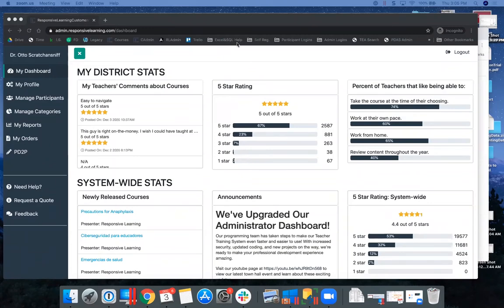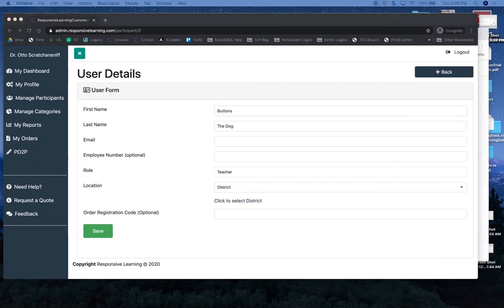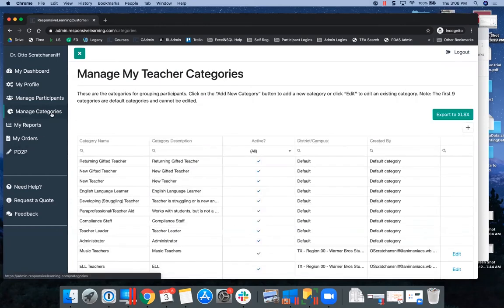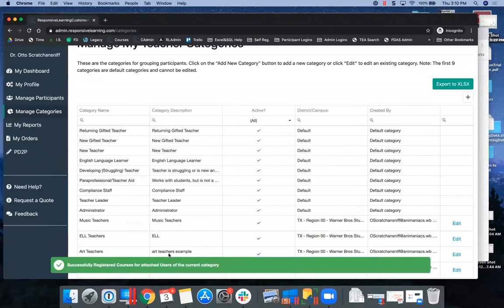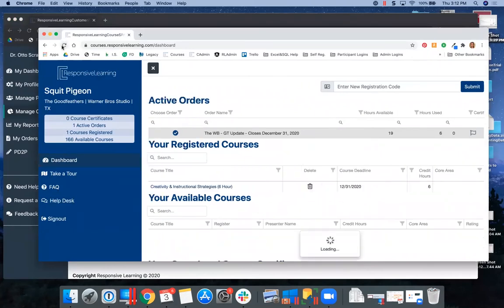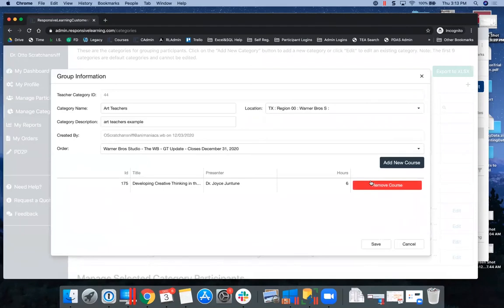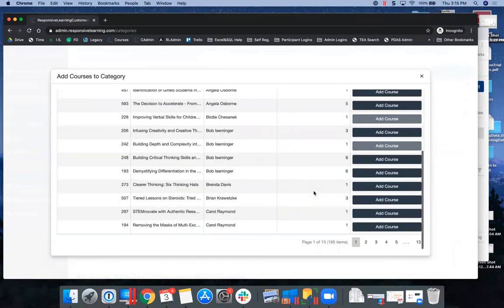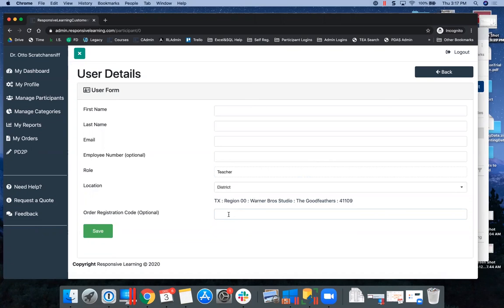Admin Dashboard: Understanding Categories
In this video you'll learn how to use the Administrator Dashboard Categories feature to register and assign groups of teachers courses.